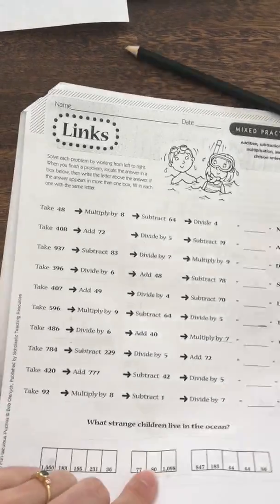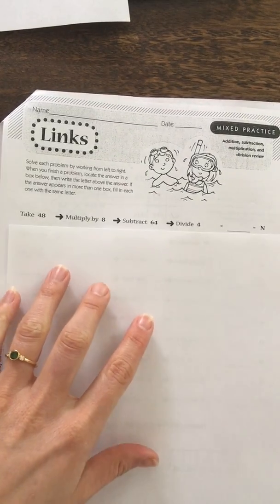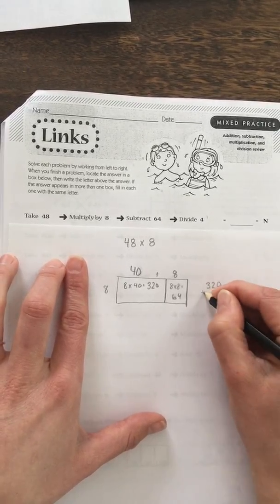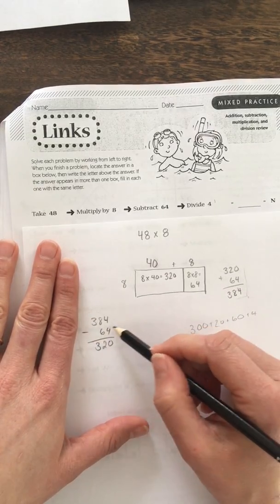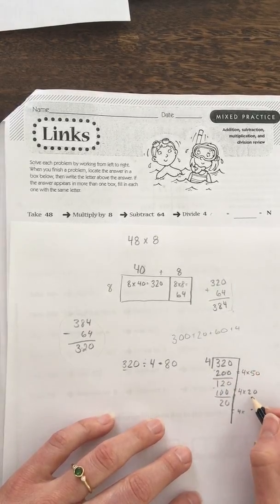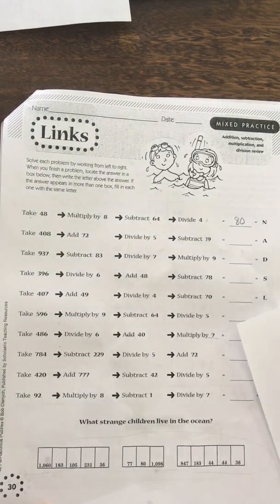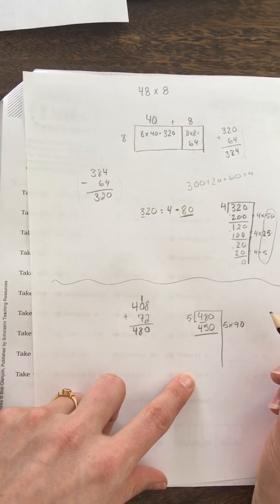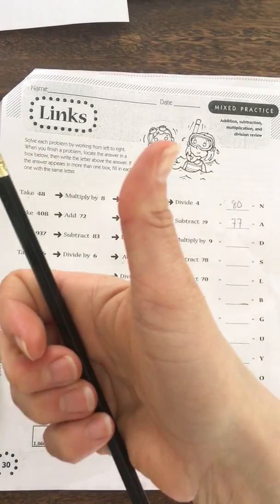Week 1 Review Pg 9 Answers